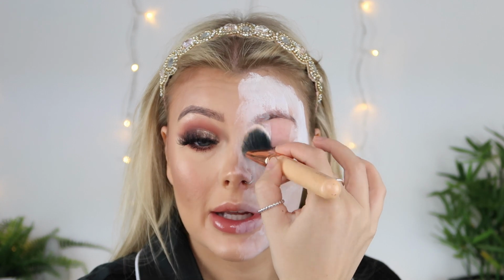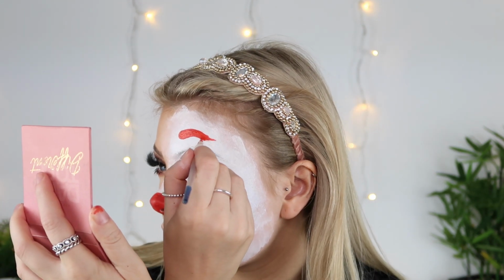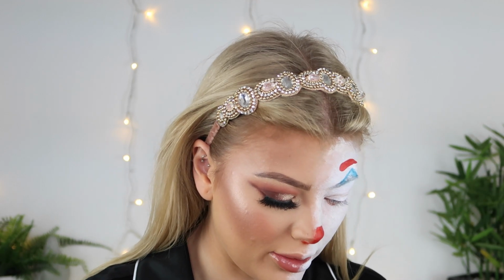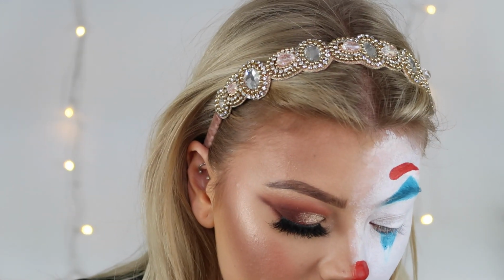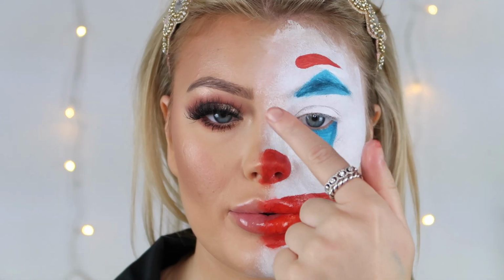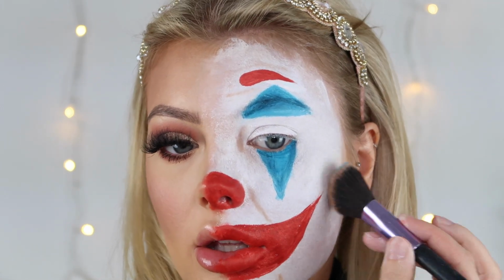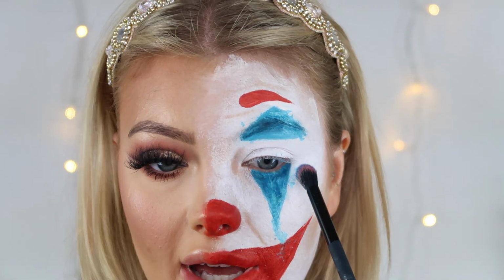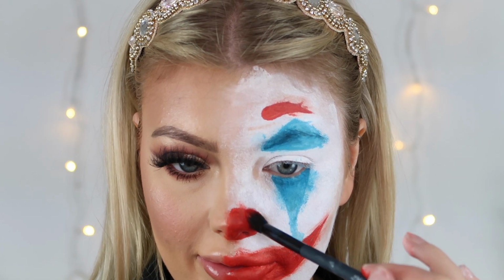EASY GLAM WEARABLE JOKER 2019 MAKEUP TUTORIAL, HALLOWEEN GLAM JOKER | AMY COOMBES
AHHHHH who's seen the new Joker film? What did you think? I loved it so so much hence the inspired makeup tutorial for today, this also kicks off the start of my halloween makeup tutorials for the year, I hope you all enjoyed, if you did then please don't forget to give it a thumbs up and subscribe and I will see you in my next one!

If you do recreate please don't forget to tag me!